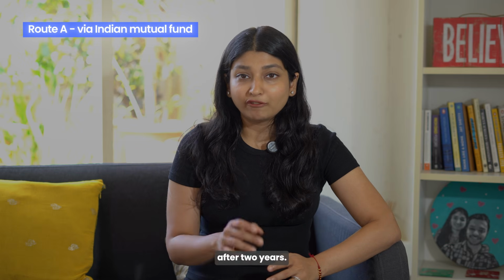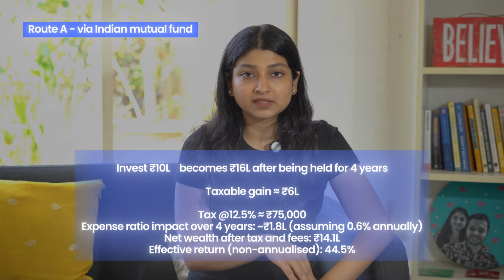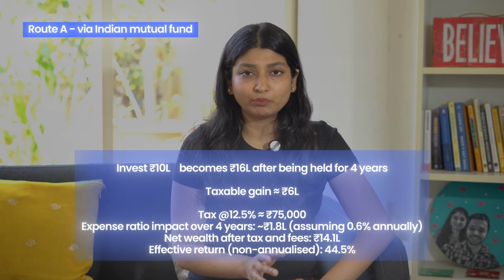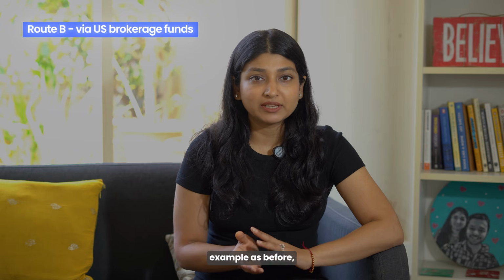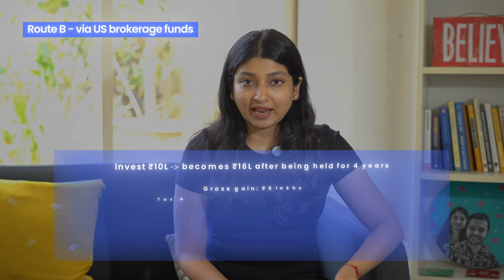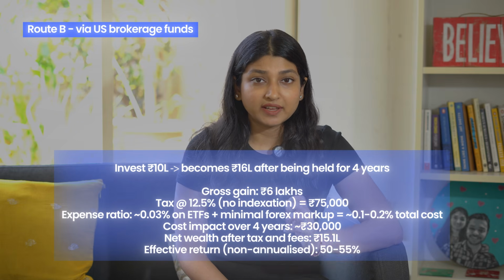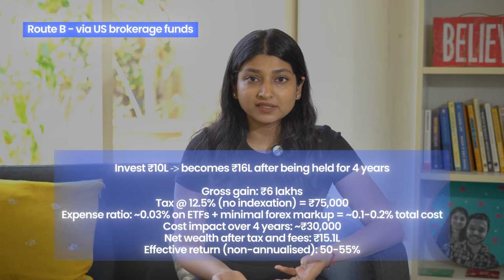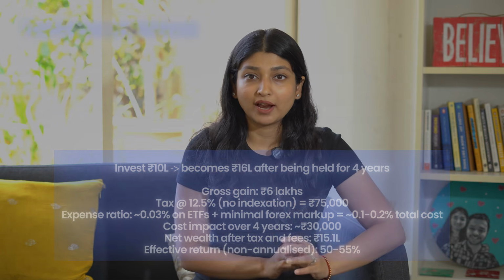How to Build an India + US Portfolio (Allocation, Funds, Taxes, Execution)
Most people don't lose money in markets. They lose it in poorly structured portfolios.
They chase returns. They chase funds. They chase the next idea. But very few step back and ask: Is my portfolio actually designed to work across cycles?
In this video, I'm breaking down the exact framework for structuring an India + US portfolio—from allocation strategy to execution to tax optimization. This isn't theory. This is how you actually build generational wealth across two markets.

What You'll Discover:
- How to calculate the right allocation based on your portfolio size
- Which US holdings actually work (and why most people overcomplicate it)
- Two different routes to invest from India—and which one makes sense for you
- The complete tax breakdown most people get wrong
- How to execute without timing markets
- Why this works better than trying to pick individual stocks

Timestamps:

01:07 How much of my portfolio should be in the US?
03:15 What should I really buy in the US markets?
03:32 What is the S&P 500 index and why does it work?
04:26 What is the NASDAQ 100 and why invest in it?
05:32 What about sector funds or individual stocks?
06:40 How do you actually get money into the US markets (Execution)?
07:21 How does Route A (India-based mutual funds) work?
08:37 How does Route B (Direct US brokerage platforms) work?
09:44 How do taxes and compliances work for US investments?
13:02 What are the common execution mistakes to avoid?

Correction:
10:32 Expense ratio impact will be 80K, not 1.8L in Route A. Resulting in Effective return of ~52% (non-annualised)

For US Investing: Use code PYU1JTLPUSSR on IndMoney for free $10

Free Resource:
Drop 'GUIDE' in the comments and I'll send you the complete India+US Playbook with allocation templates, tax strategies, fund recommendations, and step-by-step execution checklist.

Ex-Bain, ex-Zomato, MBA from ISB. I share how the top 0.1% think about money, systems, and growth. If you're earning well but not building wealth, this channel is for you.